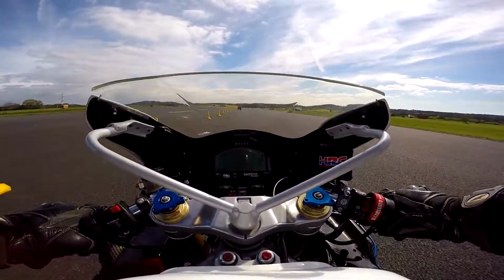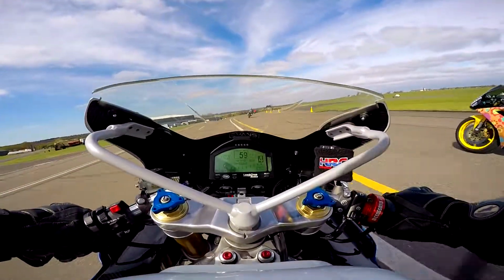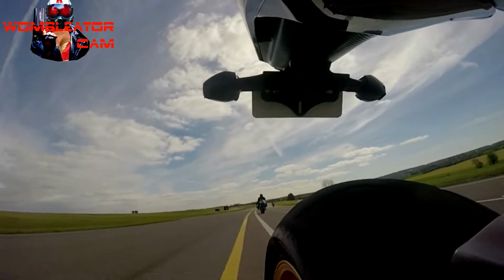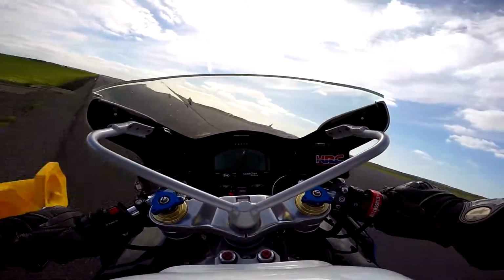ARD Track Day - Session Two (Featuring Red Renna)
Not really an episode but one of our sessions from the track day. Apologies in advance for the abuse I gave other track users, got caught up in the moment. Sorry guys me bad love you all!

No the guy on the VFR was not a "prick" it was a valid overtake, the chap on the Goldstar was not a "Grandad on a push bike" and whatever other stuff I said! Whoops :-)

Also sorry about the heavy breathing, its hard work out there!! Plus I'm unfit hehe

Speedo is reading real GPS speed that's why it looks so slow and its only session two!!

LC